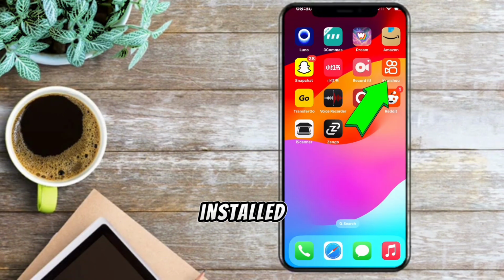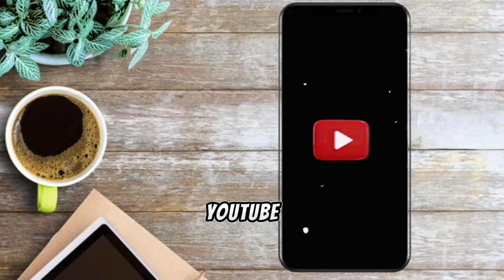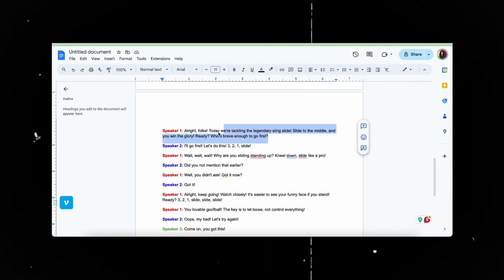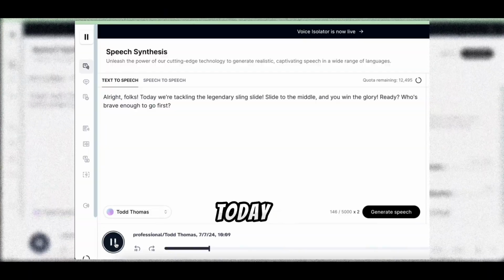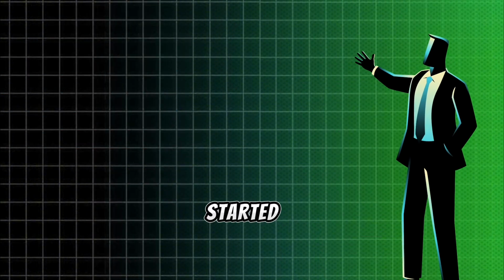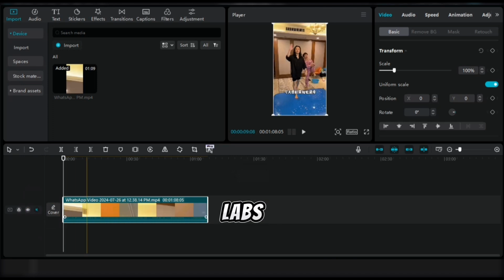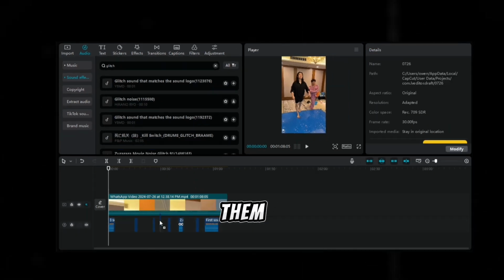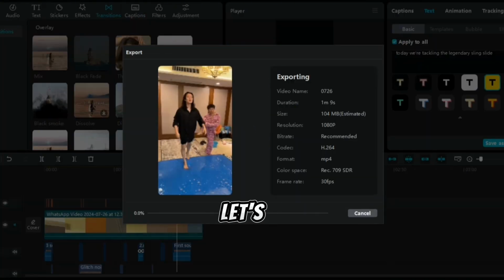Copy Video from Chinese App and Re-upload It on Youtube Shorts & Instagram reels without Copyright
Curious about turning Chinese video content into a goldmine on YouTube and Instagram? You're in the right place! This simple guide will show you how to earn over $15,000 a month by re-uploading videos with your own English voiceover and securing lucrative sponsorships. Let's dive in!

CHAPTERS:
0:00 Introduction
1:13 Getting the Videos from Chinese App
2:22 Creating the Script
3:42 Voice Over
5:33 Video Editing
6:58 Conclusion